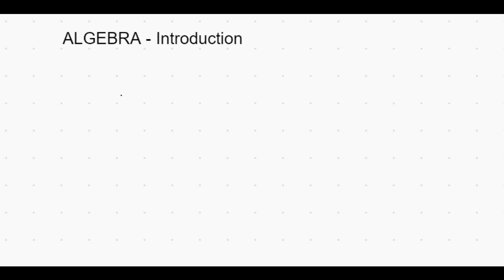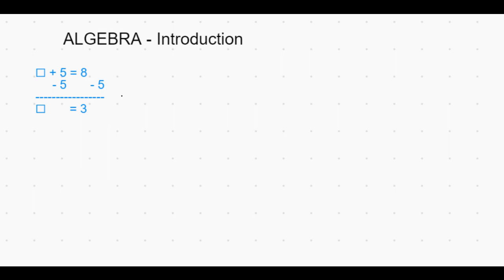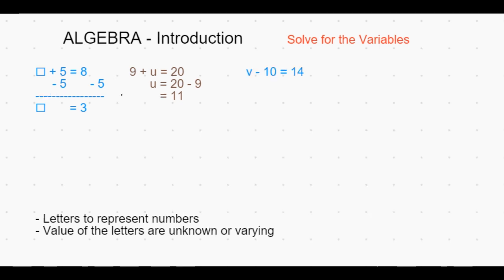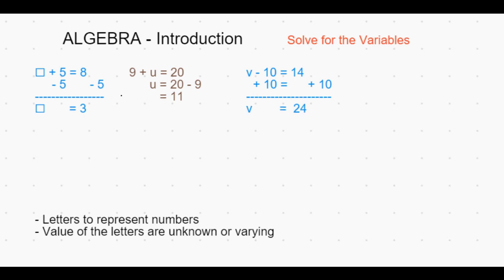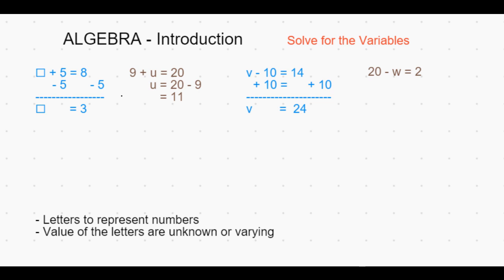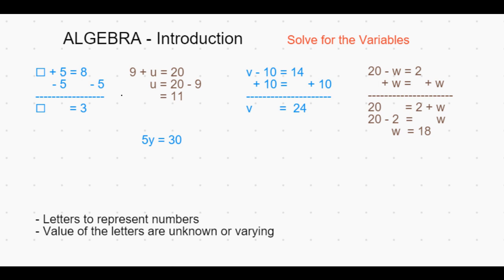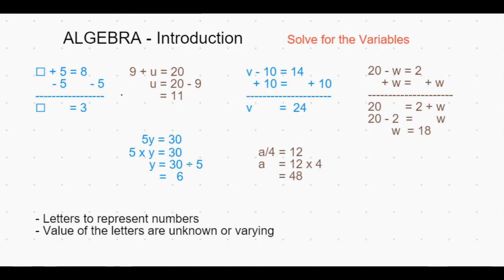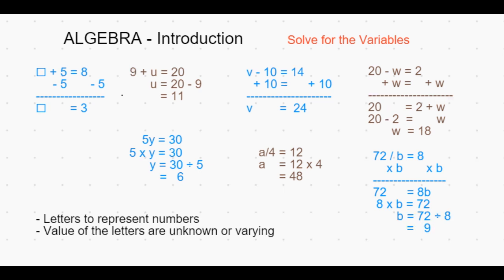LESSONS - ALGEBRA | Introduction - Part 1 | PSLE Maths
Lessons Algebra - Solve for a Variable
Introduction to Algebra - Part 1

1. Remainder Concept (Branching)

2. Equal Fractions Concept

3. Model Drawing Concept

4. Constant Part Concept

4a. Constant Total Concept

4b. Constant Difference Concept

5. Everything Changed Concept (Units and Parts)

6. Part-Whole Concept

7. Excess and Shortage Concept

7. Gap and Difference Concept

8. Grouping Concept

9. (Number x Value) Concept

10. Guess and Check / Assumption Concept

11. Working Backwards Concept

12. Simultaneous Equations Concept

13. Double 'IFs' Concept

14. Average Concept

psle maths,
psle maths questions,
psle maths paper,
psle math,
psle maths 2018 questions,
2019 psle maths percentage,
2019 psle math percentage questions,
2019 psle math paper 2,
2019 psle math tricky questions,
2019 psle math pattern question,
2019 psle math question answered,